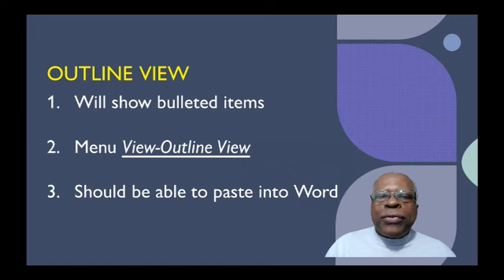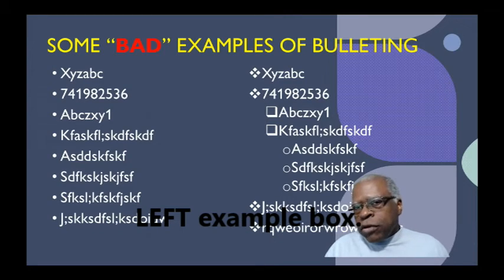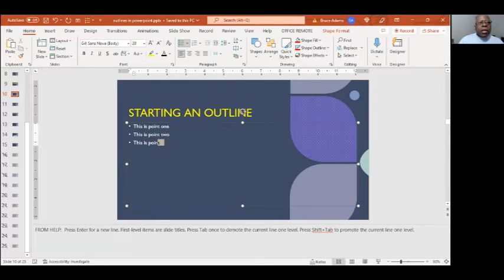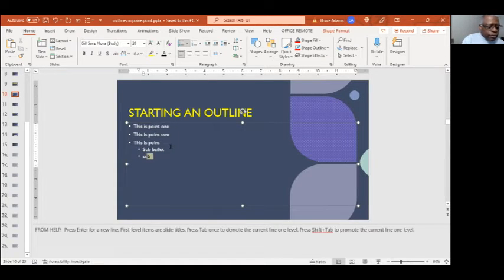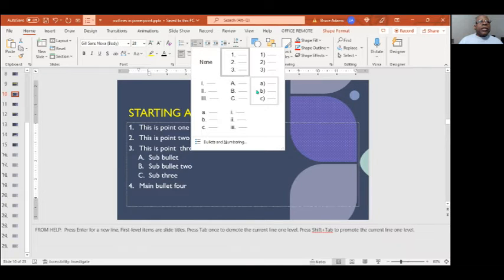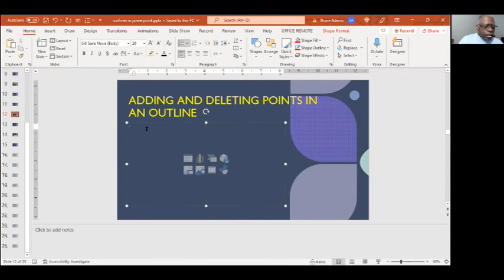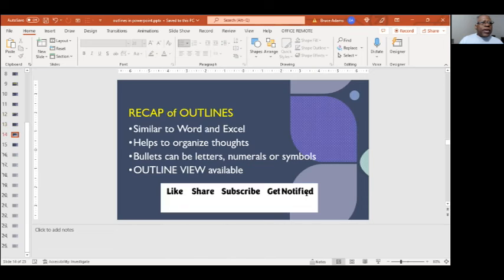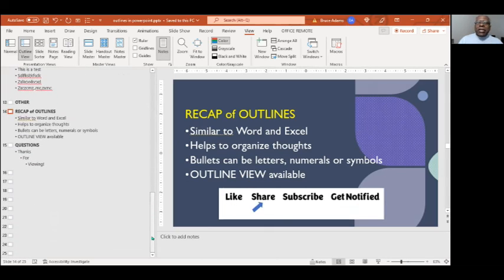How to Create and Use Outlines In PowerPoint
This video will show the use of the outline feature in your  presentation, AND, how the outline can be imported into Word for further work.

0:00 Start
2:17 Preview
5:49 Demo
9:44 Recap

Upcoming Topics:
13. Using custom shows and bookmarks
14. Dual monitors
15. Support documents for your presentation
16. Switching between multiple presentations.
17. How NOT To Do Death by PowerPoint.